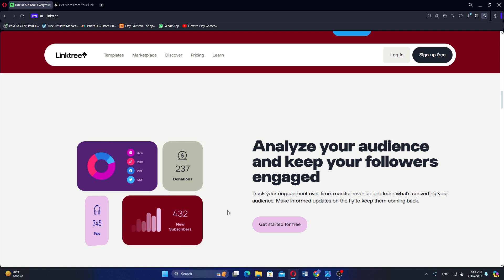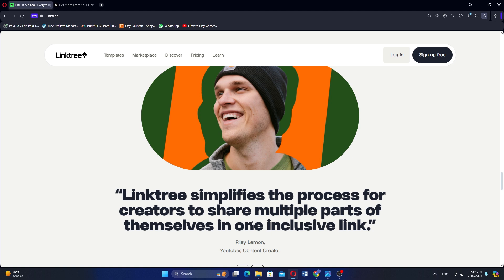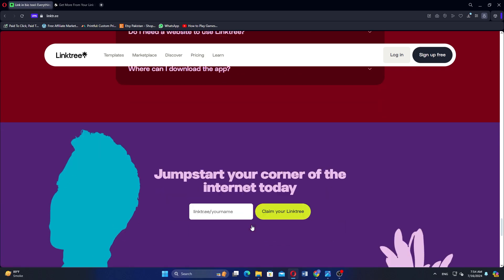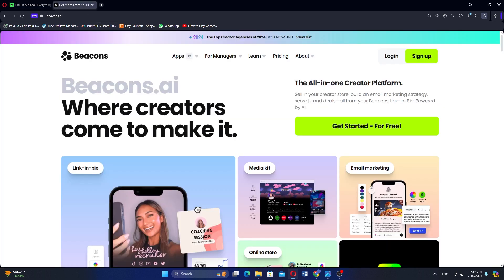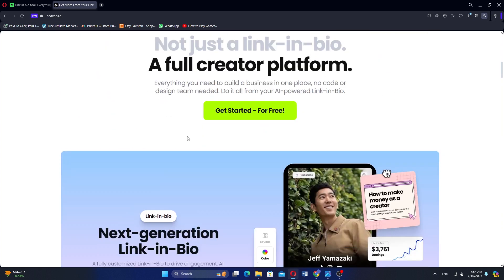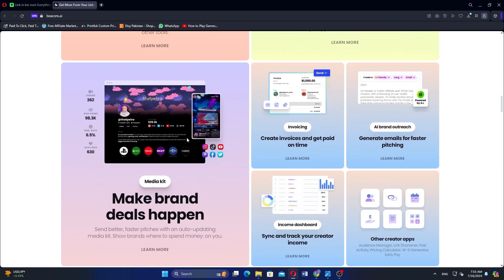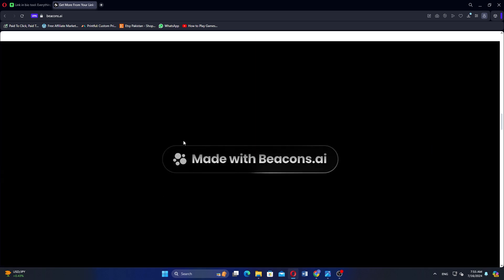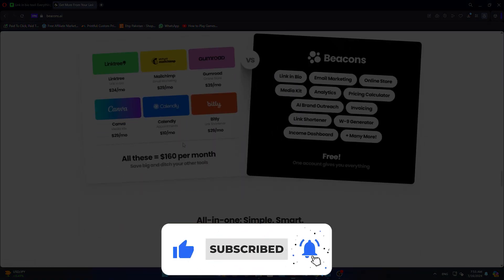Linktree vs Beacons (2026) | Which is Better?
In this video I'll compare Linktree vs Beacons